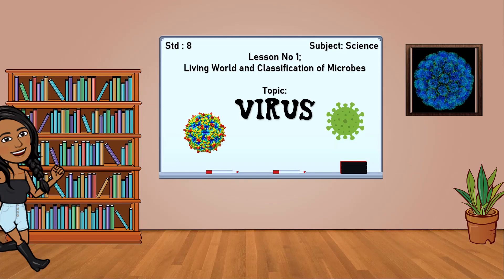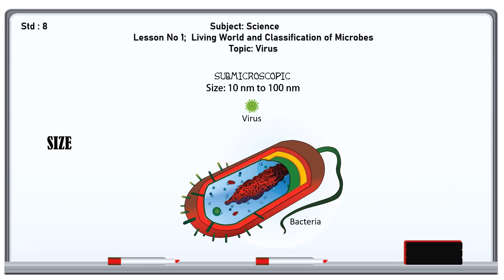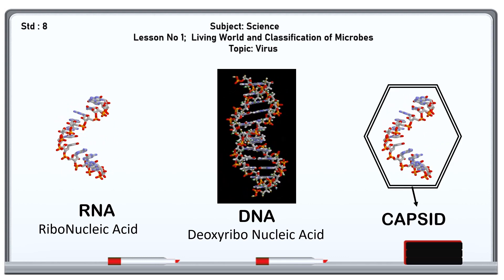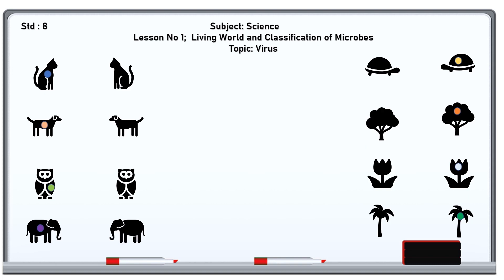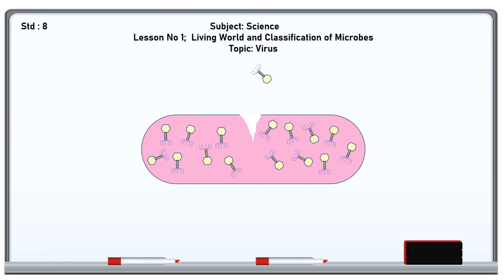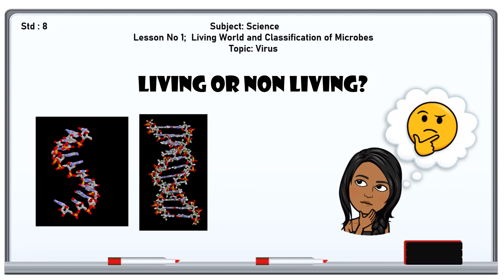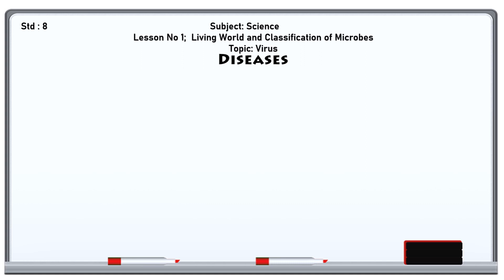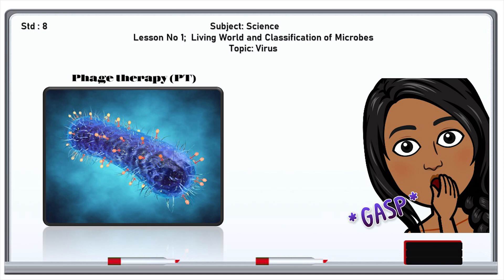Standard 8 Lesson 1 Living World and Classification of Microbes -Part 5 ( Virus)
Based on the Content of Maharashtra State Board Science Text Book of Standard 8. This Video helps understand Classification of  Microbes - Virus
Last of the series of Lesson No 1